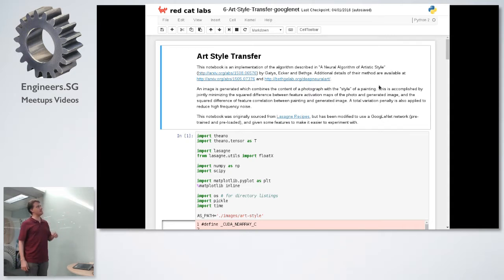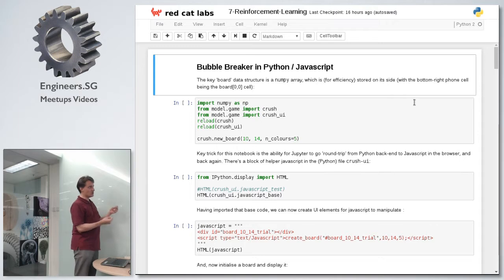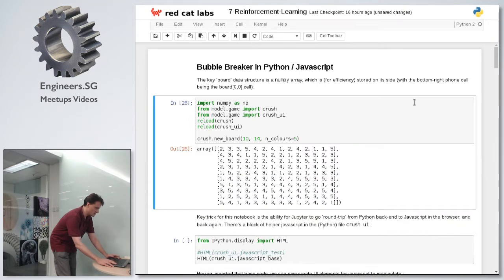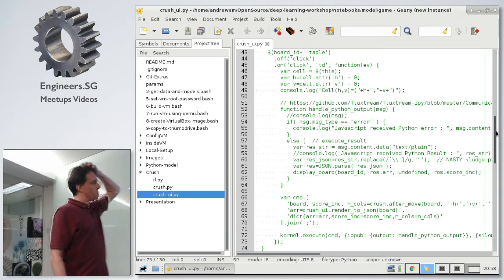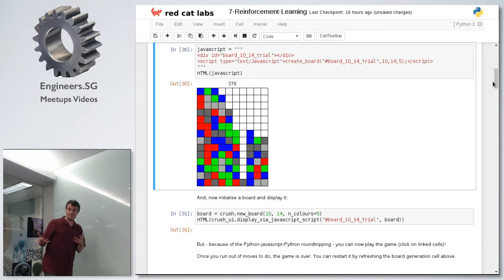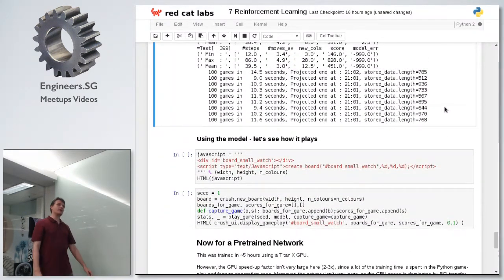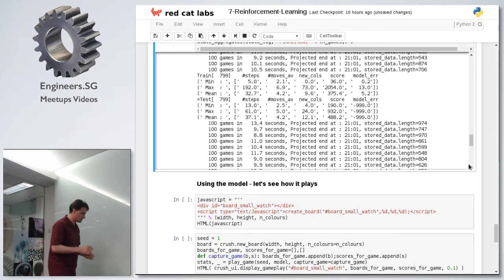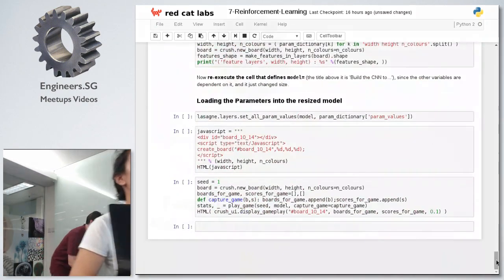Deep Learning with Jupyter Notebooks - SingaporeJS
Speaker: Martin Andrews